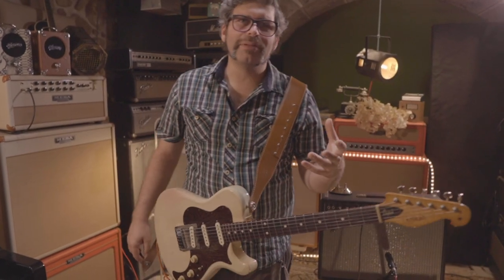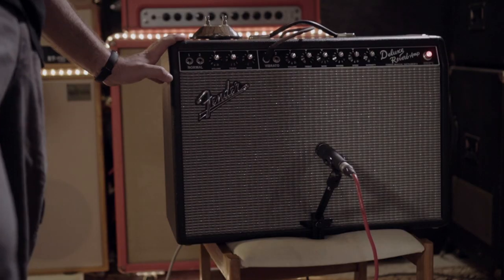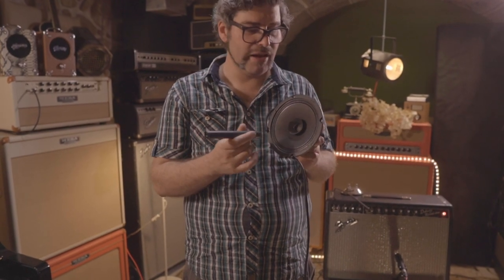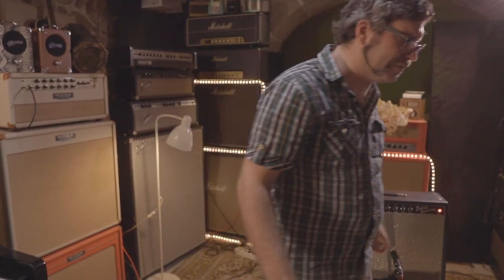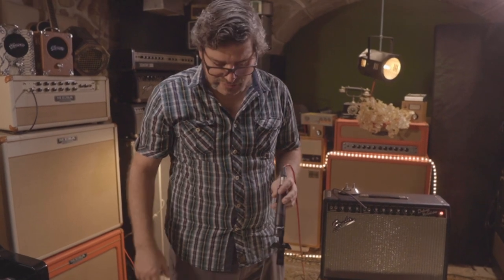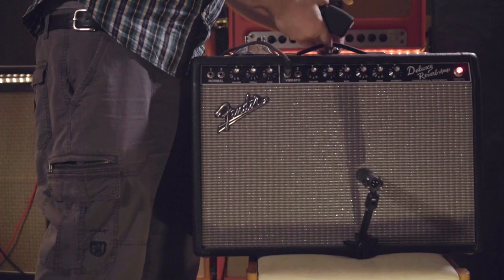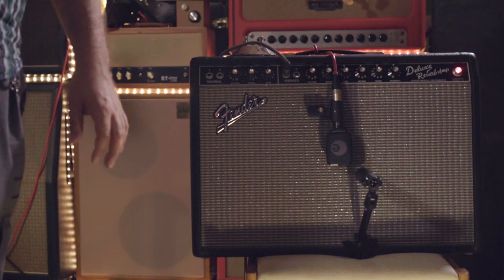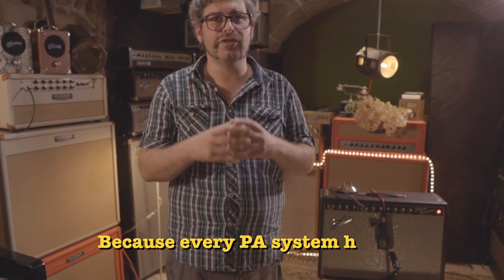How to Mic your Guitar Amp - Doctor Guitar EP263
The mic placement in front of a guitar amp is crucial to the guitar tone, whether it's a recording or a live performance.

In this episode I show how much it affects your tone and show you how important it is for you to know where to place your mic.

Shure SM57
Sennheiser e906
Sennheiser e609